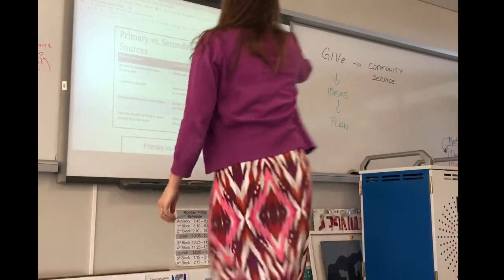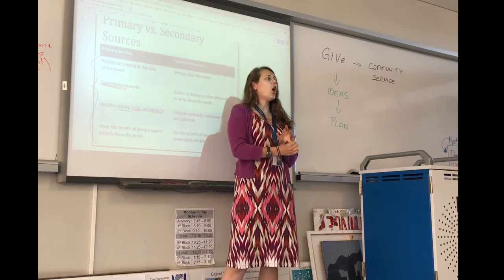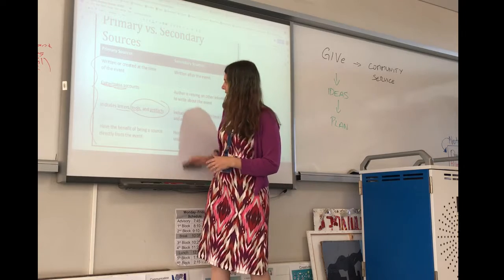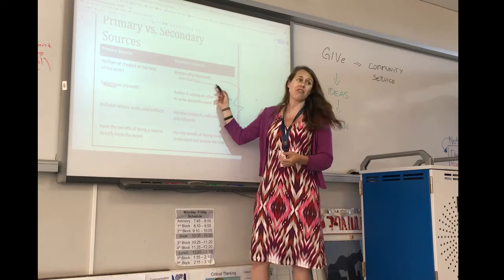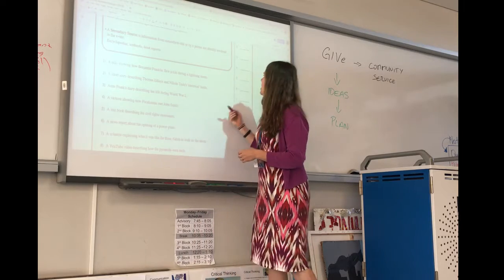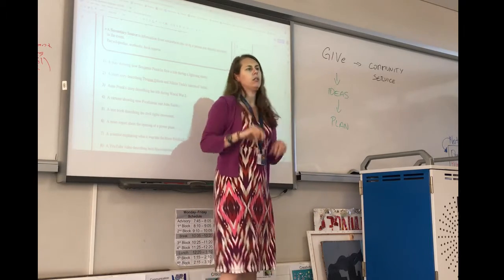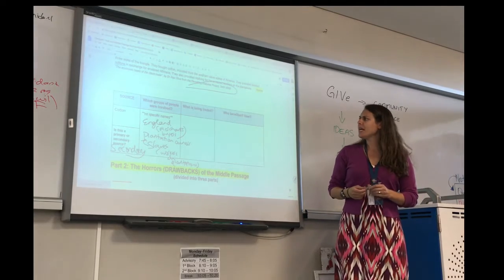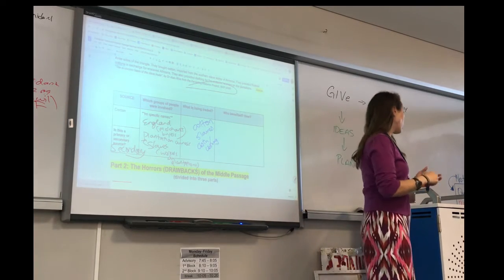absent lesson Feb. 24